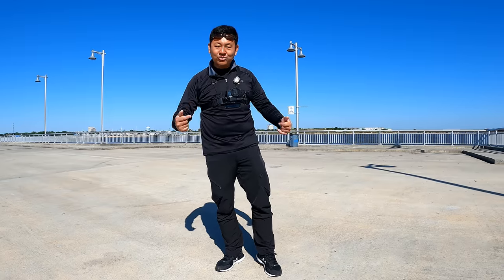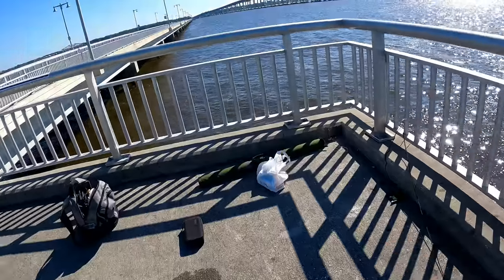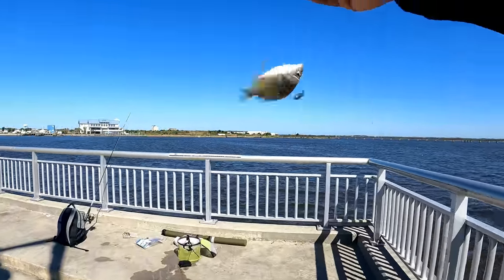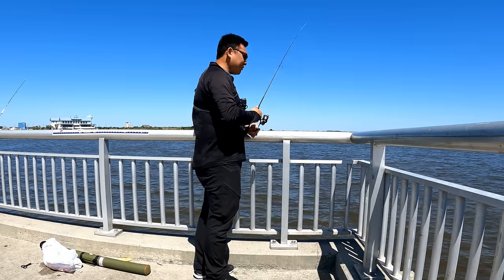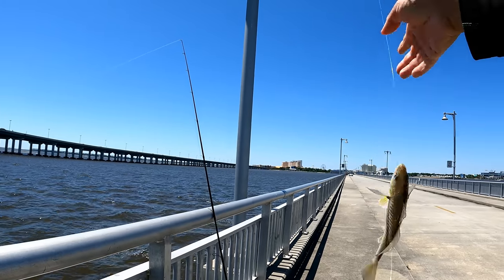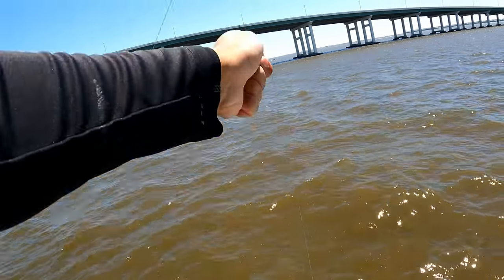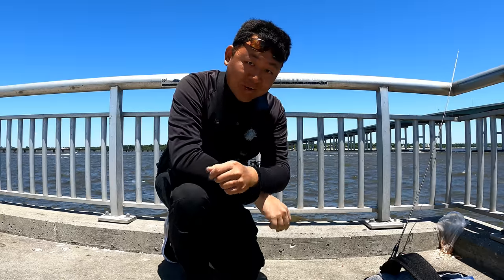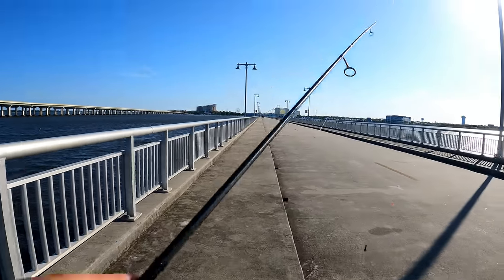Species Assessment: BILOXI BAY, MS...!!! (LIFER ALERT)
April 30th, 2023 (Fishing Session Number 43)
After arriving in Biloxi, Mississippi, I decided to conduct a species assessment at the Biloxi Fishing Pier! My main goal of the day was to catch one of those notorious "Sand Seatrout" (Cynoscion arenarius) that the Southerners often talk about. 🤣

⭐ [Rod] PENN Pursuit IV, 7.0', 2 pieces, Medium Action and the EuroTackle "EPF Rod" Prototype. 5'6", 2 pcs, solid tip technology.
⭐ [Reel] Shimano Vanford VF500F Spinning Reel and the PENN Slammer III 4500 model
⭐ [Line] Sunline FC Sniper 100% Fluorocarbon Line, 5lbs test line and the KastKing KastPro Spectra Braided Line, Coastal Blue, 30lbs test line and 30lbs Yo-Zuri H.D. Fluorocarbon Wrist Spool, disappearing pink
⭐ [Bait/Lures] For the bigger rod, a slip-sinker setup with a 3 oz. no roll sinker some type of swivel that I found on the pier, and 30lbs Yo-Zuri H.D. Fluorocarbon Wrist Spool, disappearing pink as leader with a size 3/0 Gamakatsu Offset Octopus Circle Hook tipped with pieces of shrimp. For the smaller rod, high-low rig with size 10-18 Mustad Hooks above a 1/2 oz to 1/16 oz. Nako Teardrop Tungsten weight tipped with pieces of shrimp, and pieces of Fishbites Bag'O Worms
⭐ [Tools] Under Armour Adult Team Hustle 3.0 Backpack Oakley Bottle Rocket Polarized Sunglasses Jackall Egg Bucket, Green and Plano Fabric Rod Tube, 42"

Filming Equipment:

📷 [Filming Camera] GoPro Hero 9 Black
📷 [Microphone Adapter] GoPro Pro 3.5mm Mic Adapter for GoPro Hero 9 Black
📷 [Camera Case] Ulanzi G9-4 Housing Cage Protective Case